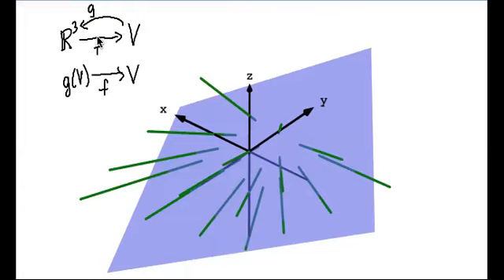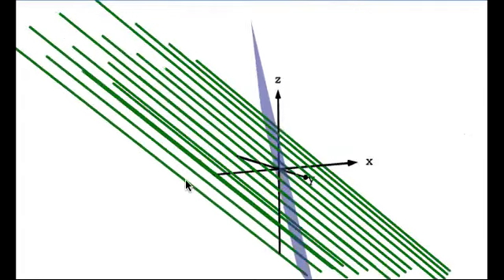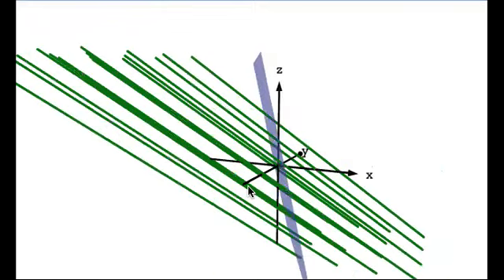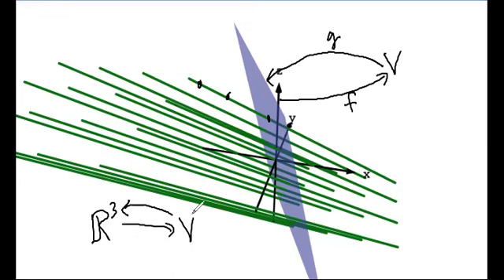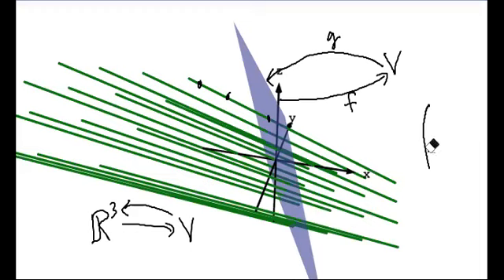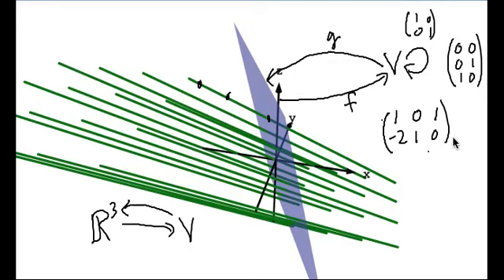Picturing a Right Inverse of a Linear Transformation